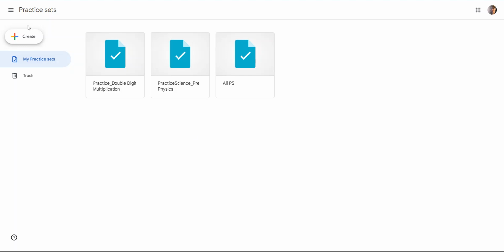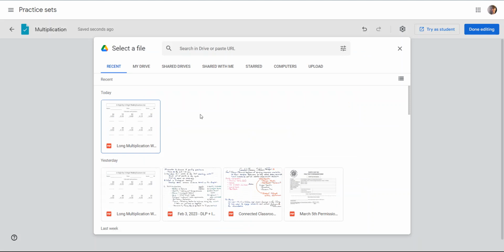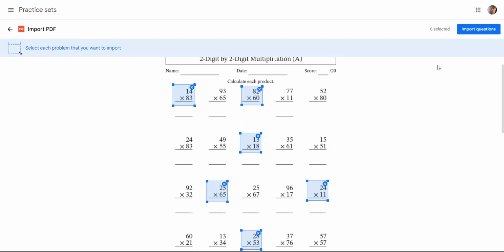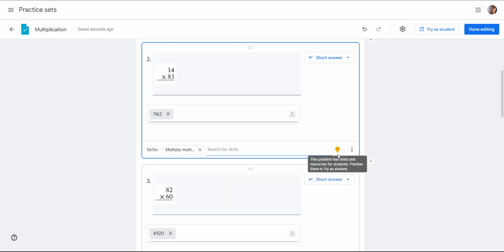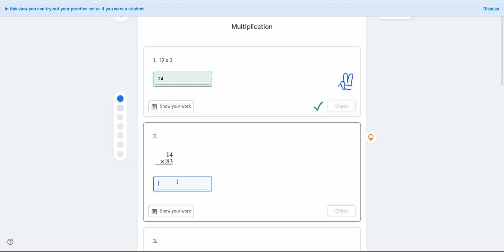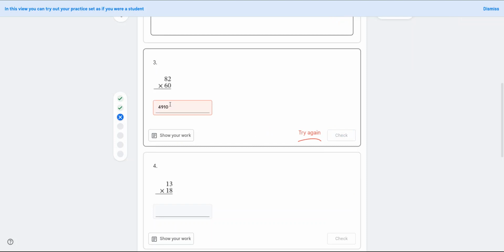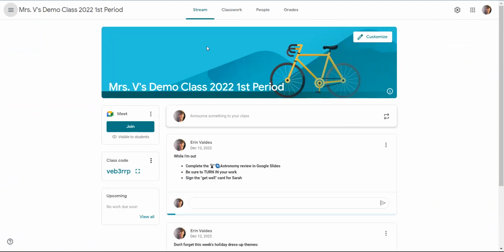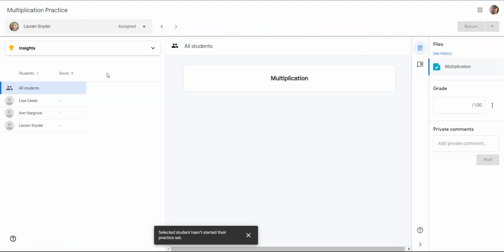GC Practice Sets